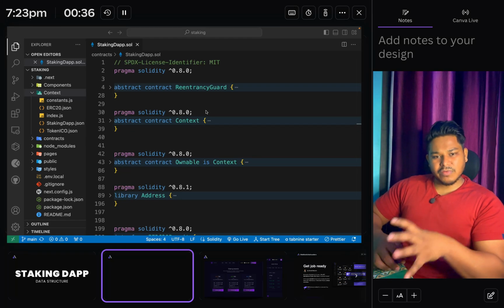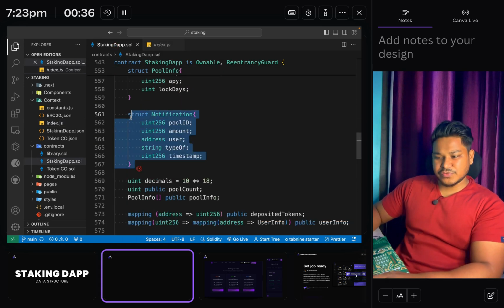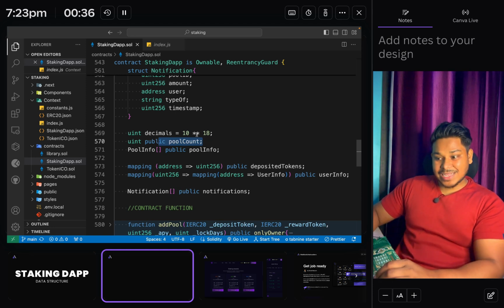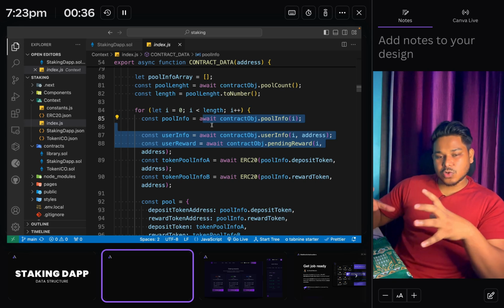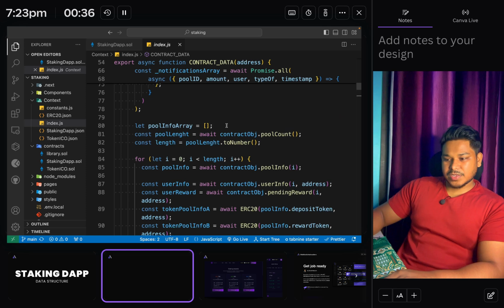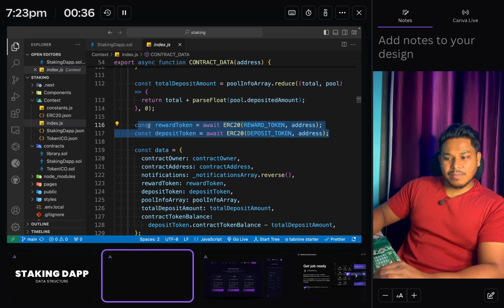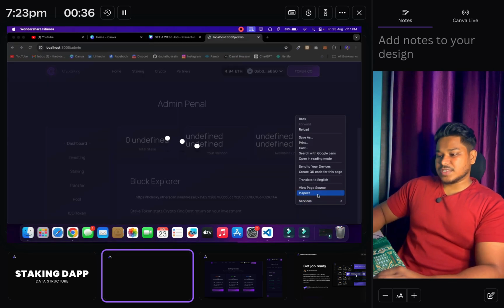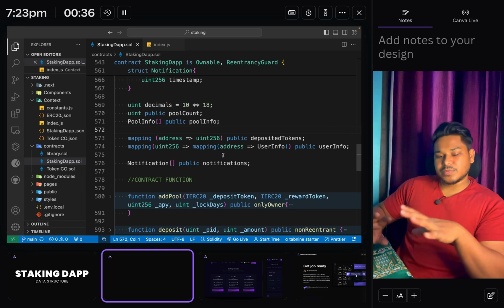Blockchain Data Structures & Algorithms: A Beginner Developer's 2024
Token Staking DApp & Earn Rewards

Create a Token Staking DApp & Earn Rewards with ICO using Next.js, WAGMI, Solidity, and Deploy on Any Blockchain!

Ready to build your own token-staking DApp and earn rewards with an ICO? In this comprehensive tutorial, we'll guide you step-by-step through creating a decentralized application using Next.js, WAGMI, and Solidity on any blockchain. Whether you're a beginner or an experienced developer,

By the end of this video, you'll have a fully functional DApp capable of staking tokens and earning rewards.

Workout Video: